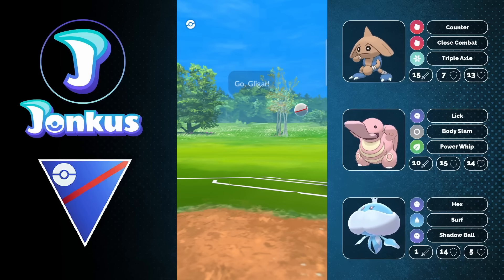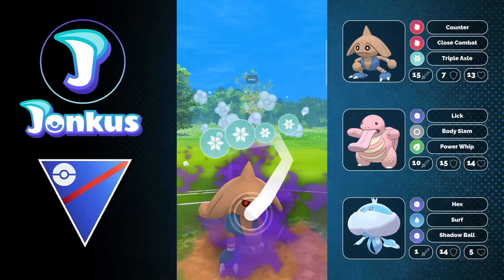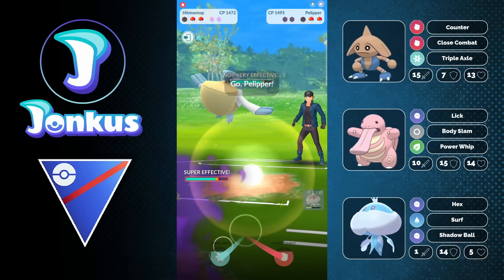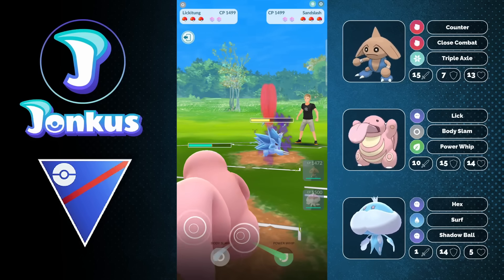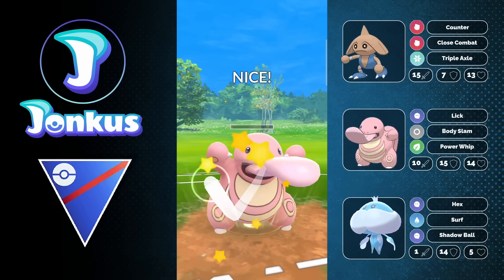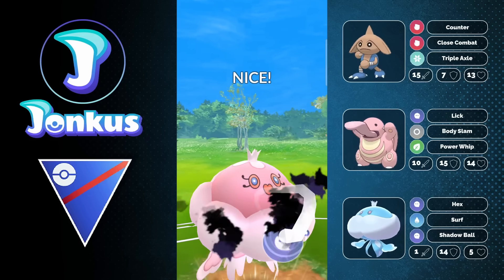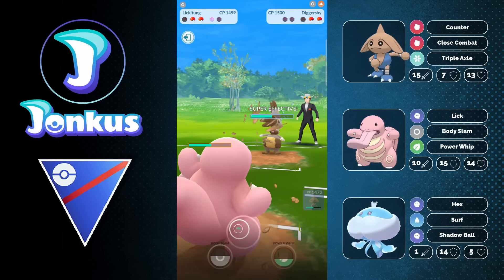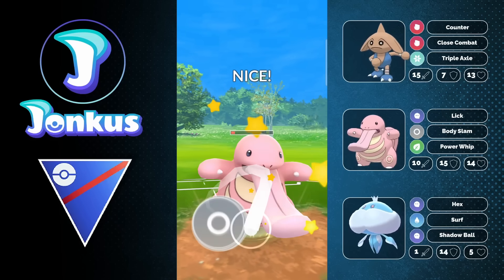SO GOOD!😍 *NEW* TRIPLE AXEL HITMONTOP IS A HUGE UPGRADE FOR THE GREAT LEAGUE! | GO BATTLE LEAGUE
Today we are going to counter the Algorithm! Triple Axel Shadow Hitmontop is actually so good to use right now! Really love this update!

Thanks to my Channel Supporters:
MEWeedle
Fabianarmani
Ryan Broguiere
ShiftyWolf117
gloss
zdsgfhdfzgx
LilyNiRiain
Bantjh2o
Kaiwei Chang
張阿文
Firecow90